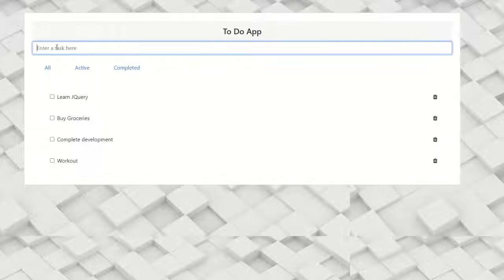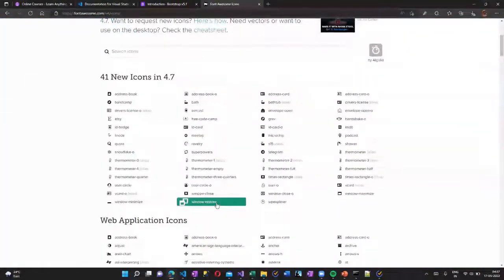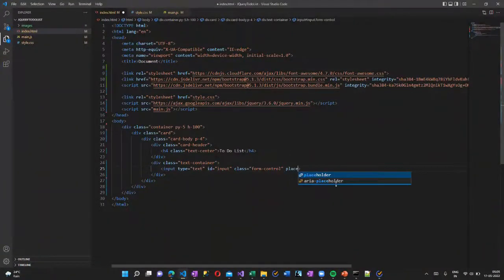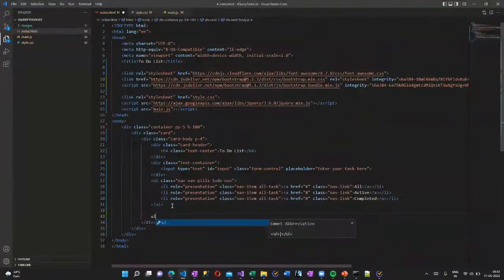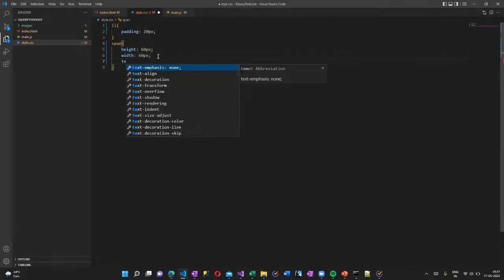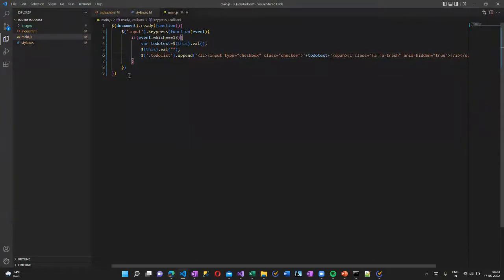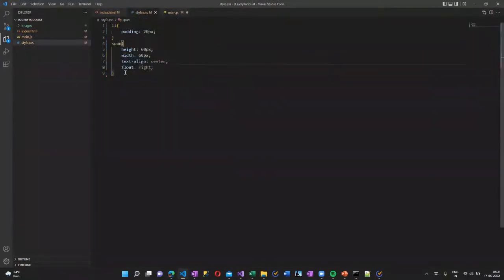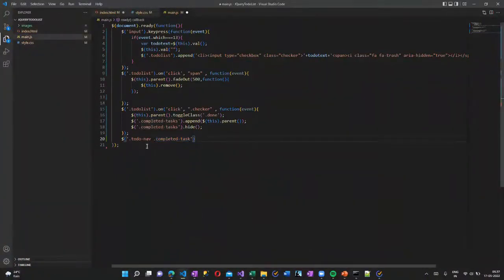Build a Todo list app in HTML, CSS & JQuery in 2022 | JavaScript for Beginners tutorial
Learn how to build a todo list web app in HTML, CSS and JavaScript with the ability to display, create, edit and delete your tasks. Task list, to-do list, shopping list.